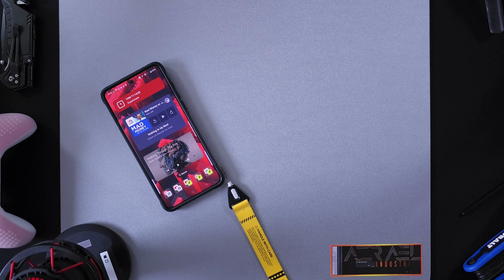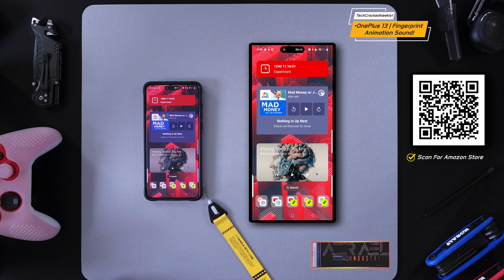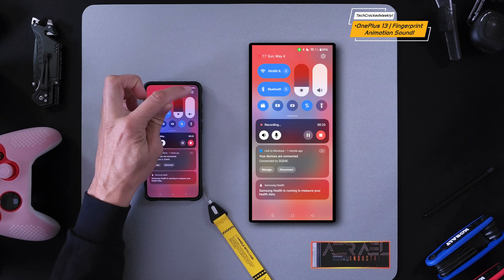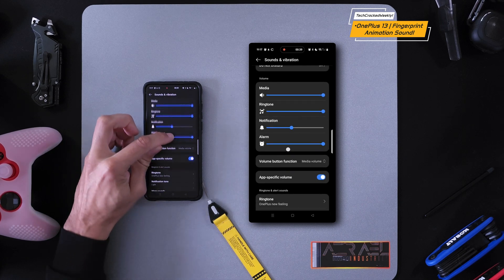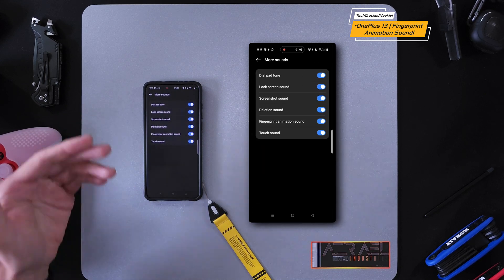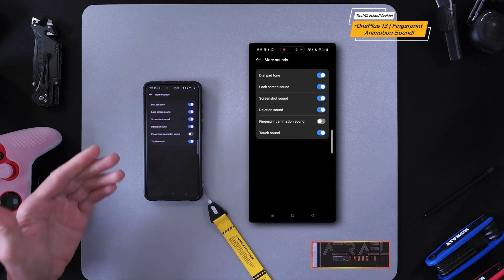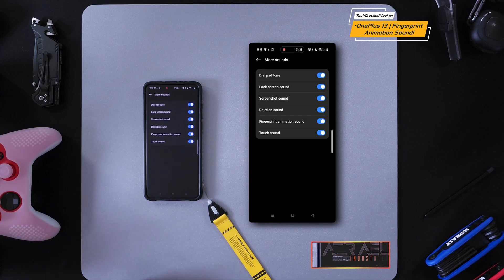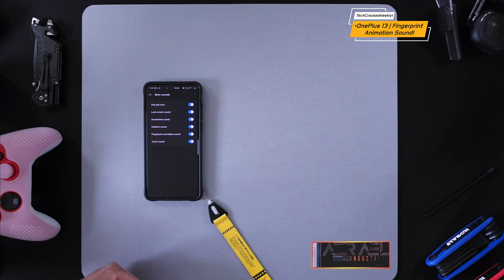•OnePlus 13 | How To Add a Fingerprint Animation Sound!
Experiment 124 of 365, 2025 | •OnePlus 13 | How To Add Fingerprint Animation Sound!